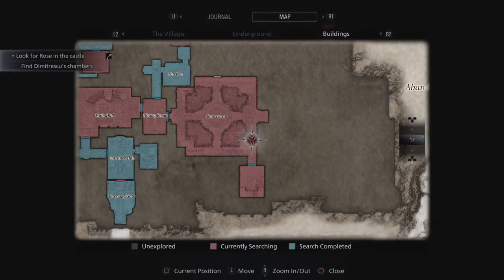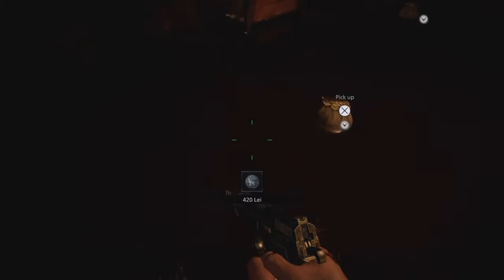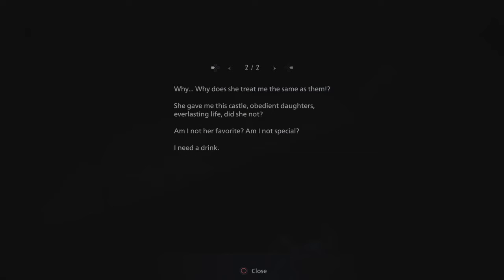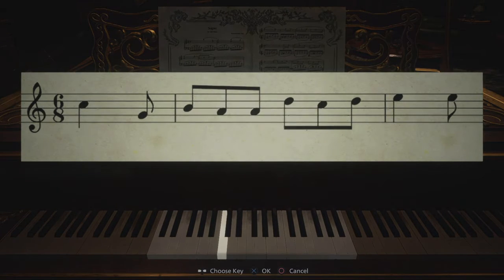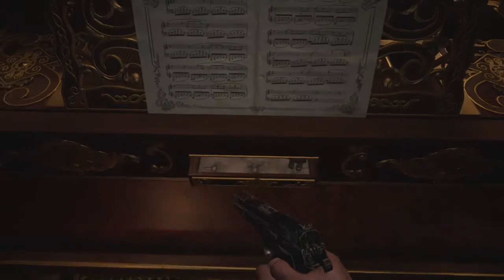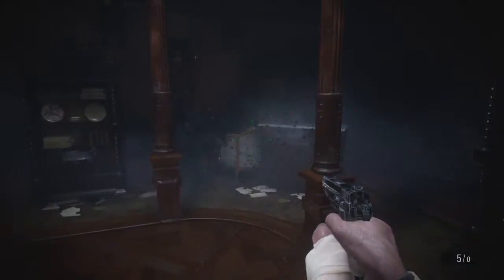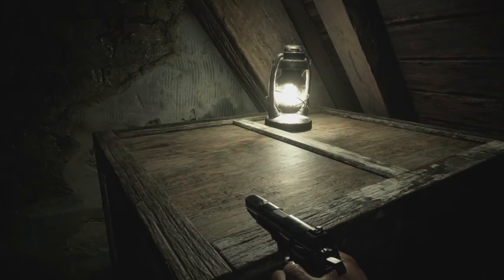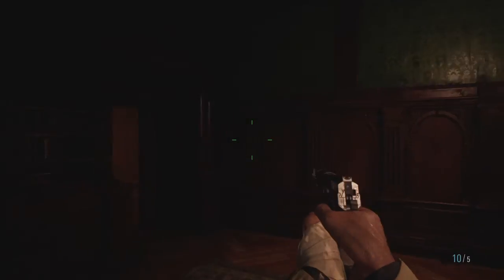Resident Evil Village Part 4:The ladies chamber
Join Ethan winters as he journeys through the village in search of his daughter Rose. In this episode he comes face to face with Lady Dimintrescu as he explores the castle. We fight Daniela and work our way to the Roof.

All game recording are done on PS4

If you have missed any episodes of the series they are all in this playlist